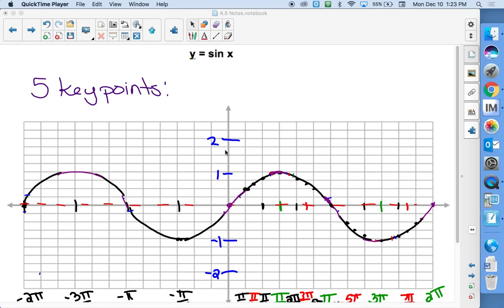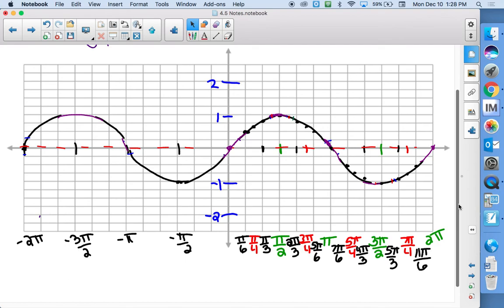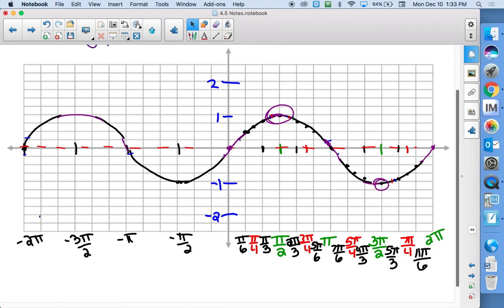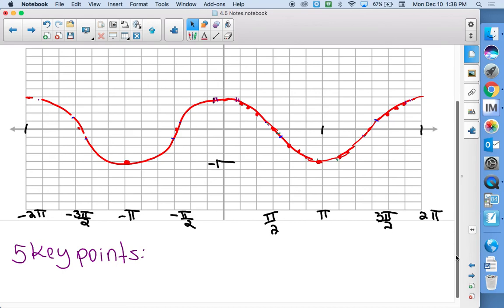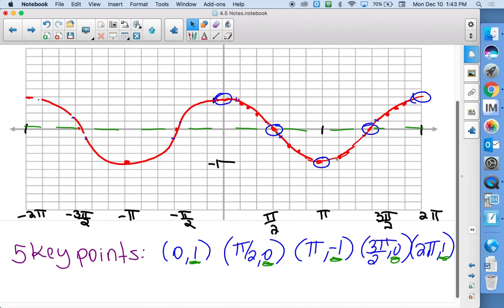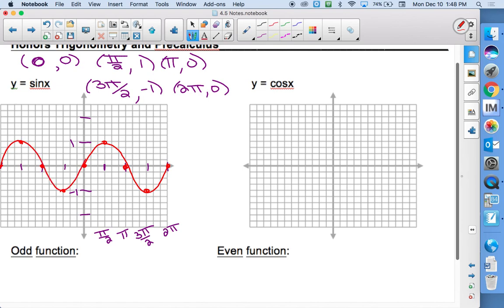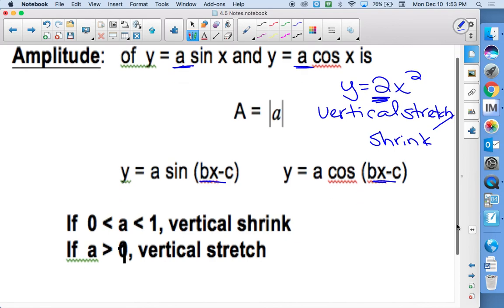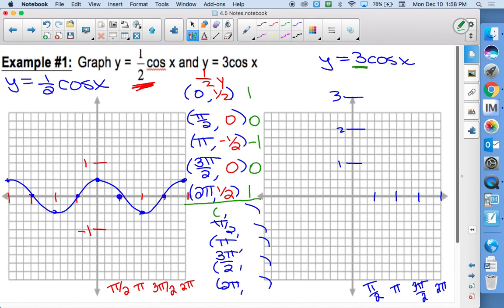Section4 5 Sin Cos and Amplitude 12 10 18